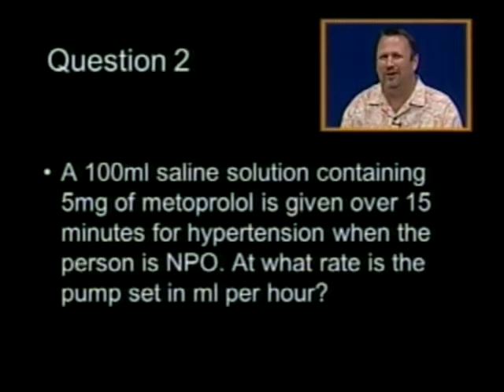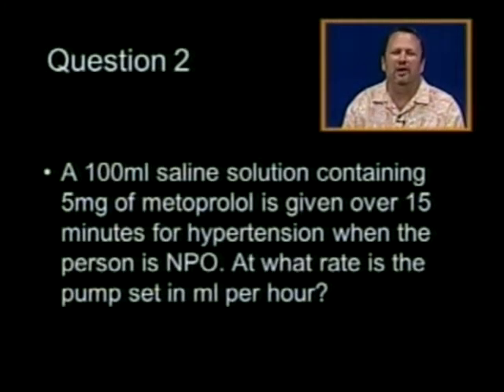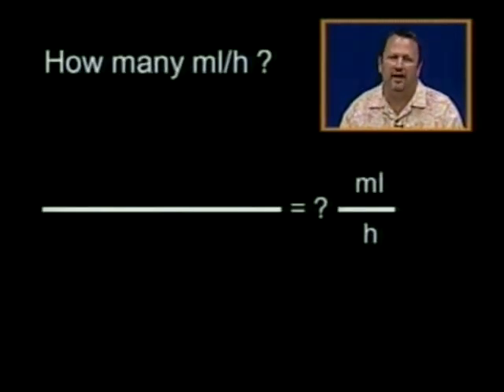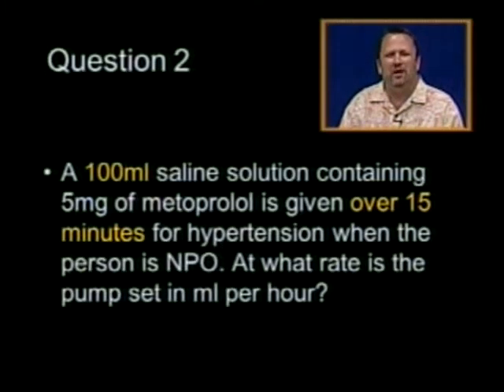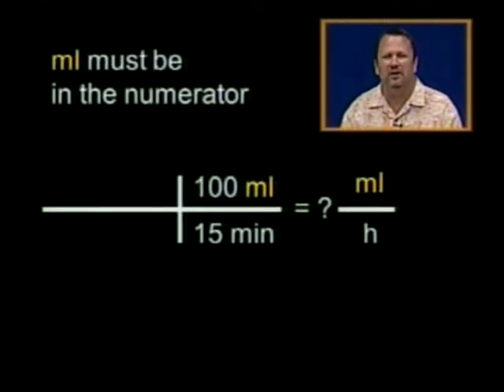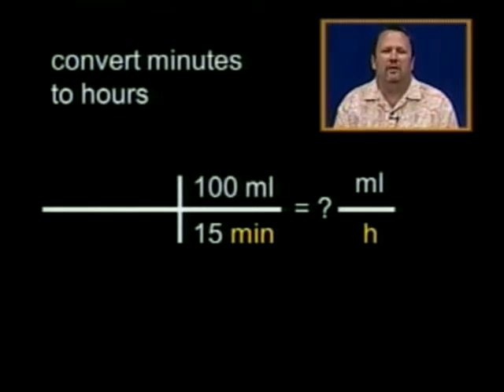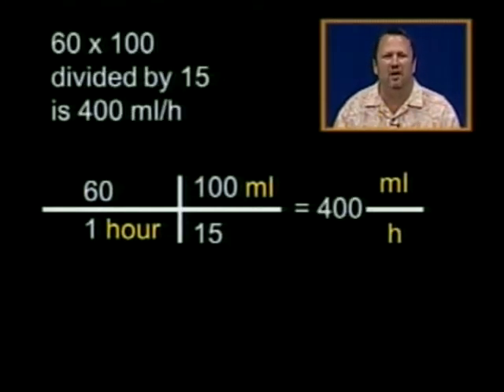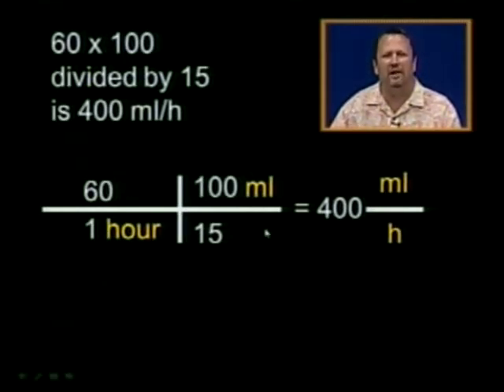Drug Calculations Problem 2.2 IV Saline